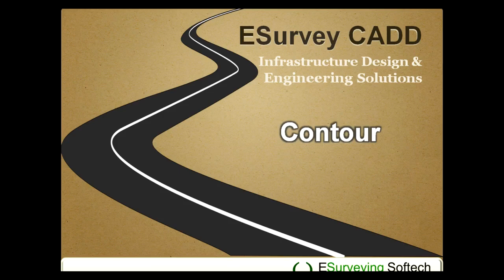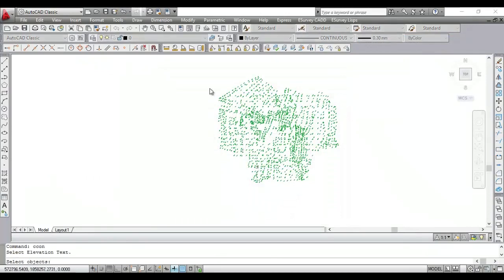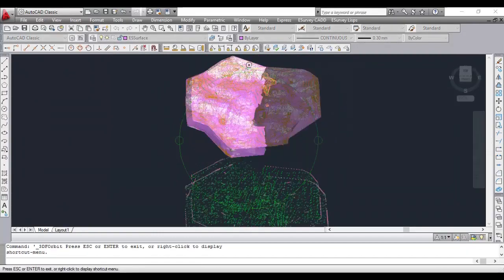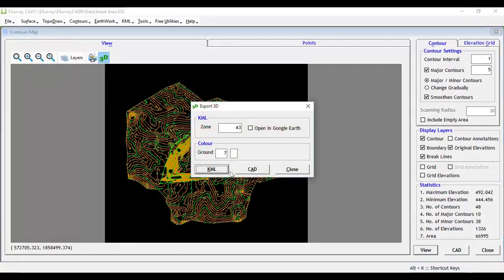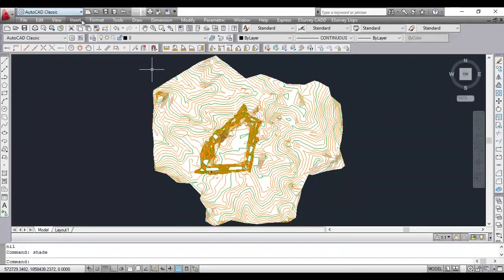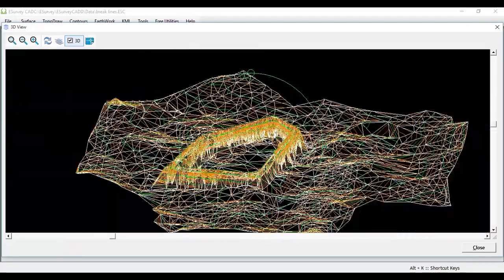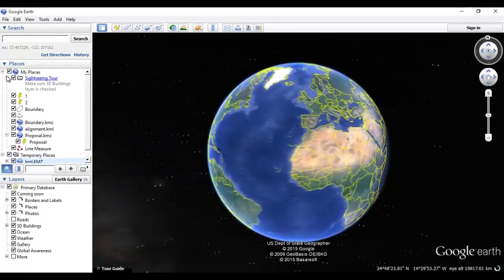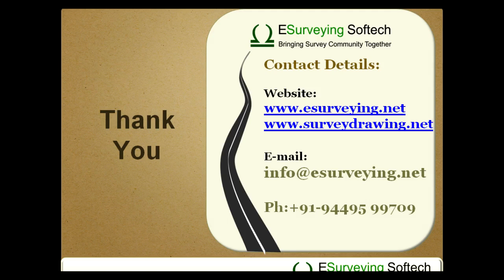3D Contour Surface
Easily create 3d Surface From Contour Data in Contour Module of ESurvey CADD. When you create contours by selecting 3D Option, all the triangles are created in 3 Dimensions. You can view the 3D Surface in the interface or If you generate 3D Surface in AutoCAD, You can view the 3D Surface within AutoCAD.

Create a 3D Surface from Contour Data
Hello everyone, welcome to a video tutorial on how to generate a 3D view using a Contour module of E Survey CADD.

When generating contours in CAD, if you switch on the 3D Surface option in setting and generate the contour, you can note that triangulation is created along with contour, grid levels Etc. Using the 3D view option of CAD you can view the 3D surface in different directions and also you can use Shade command or other rendering commands with the application of materials to have rendered view.

If you have generated contour in the ESurvey CADD interface, you can convert the contour surface data in 3D. After viewing the Contour just click on 3D Icon. “Export 3D” window comes up. Click on the “CAD” button you can get drawing in a New Window. You have the option to Export the 3D drawing to CAD Package. Once it is exported to CAD, you can use Shade command to shade the surface and you can view it in the direction you desire using the 3D viewing option provided within CAD Package. If you want to quickly have a 3d view, Instead of exporting drawing to CAD, you can click on the “3D” Checkbox to view drawing in 3D within E Survey CADD.

Another method of exporting the contour surface in 3D is to export the contour drawing as a KML file, this option works only if you have License to use ESurvey KML module. If the surface is in exact coordinates, then you can directly see the 3D surface at the exact location in google earth.

This was the last video among ESurvey CADD Contour module help videos. for more details about ESurvey CADD